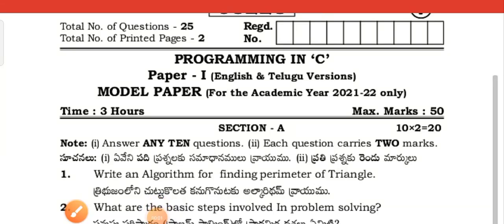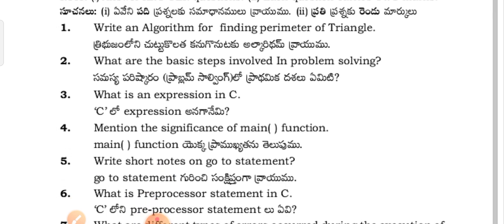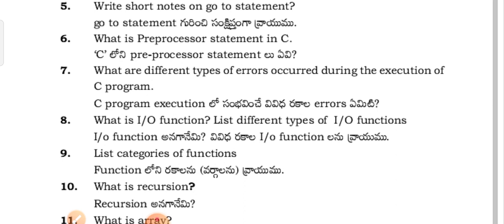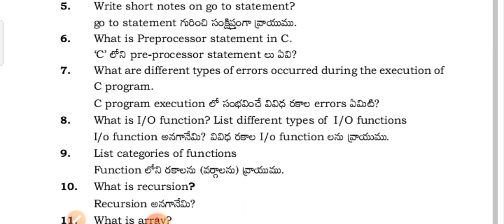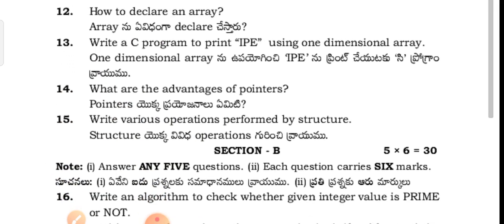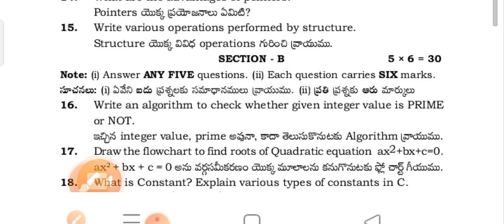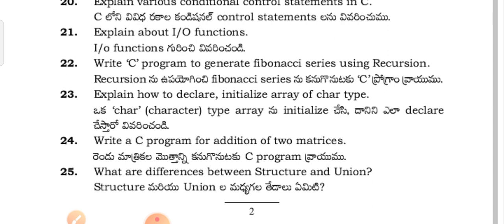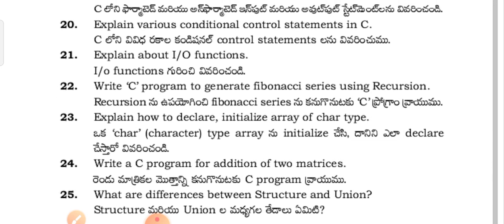Ts/Computer science-1st yr , Model Question paper in paper 2 in Programming in C